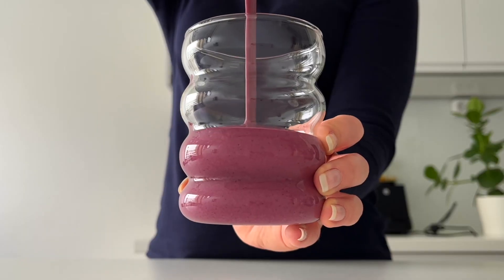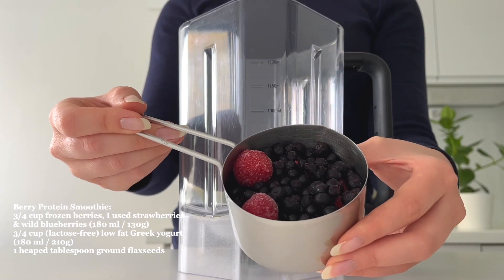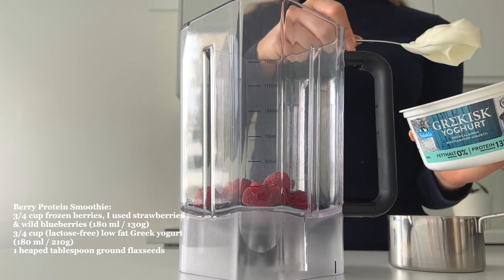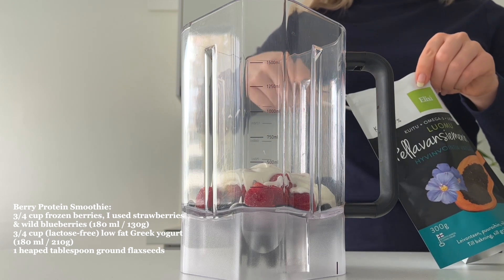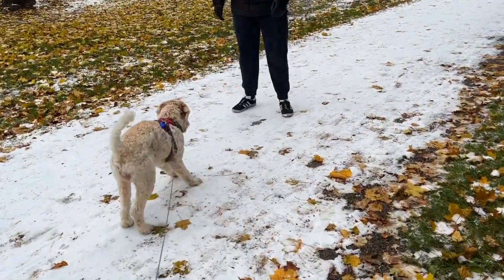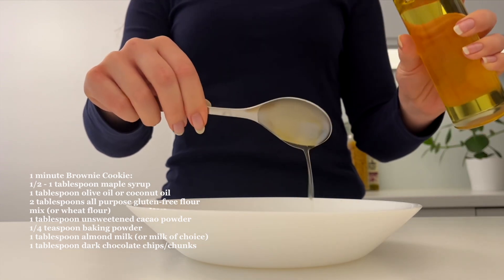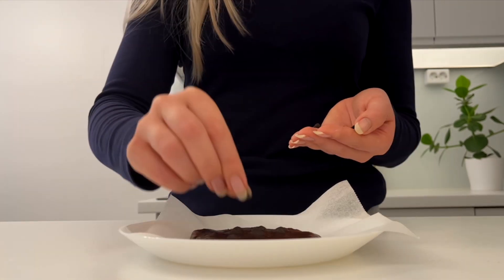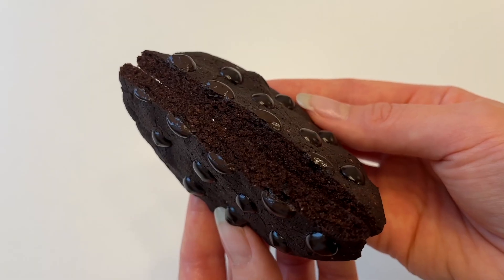WHAT I EAT IN A DAY to Get 100g Protein | 5-minute Healthy Meals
WHAT I EAT IN A DAY to Get 100g protein😍💪🏻 In this video I share easy 5-minute healthy meals🤩 Just a reminder that we are all different and need different amounts of food💚 It’s recommended to eat between 0.8 - 2 grams of protein per kilogram of body weight, depending how active your lifestyle is☺️ I’m currently trying to build muscle, so aiming for 80-100g of protein💪🏻

BREAKFAST
Berry Protein Smoothie:
3/4 cup frozen berries (180 ml / 130g), I used wild blueberries & strawberries
3/4 cup (lactose-free) low fat Greek yogurt (180 ml / 210g)
1 heaped tablespoon ground flaxseeds

1. Add all the ingredients into a blender and mix until smooth

LUNCH
Scrambled Eggs with Cottage Cheese:
3 eggs
1/2 cup (lactose-free) cottage cheese (120 ml / 100g)
1 bell pepper
Big handful of spinach
salt & pepper
2 - 3 slices of bread (I used 100% oat bread)

1. Cook the spinach and tomatoes with a little bit of olive oil
2. Add the eggs, salt and cottage cheese and mix until the eggs are cooked
3. Serve with bread

SNACK
Single Serve Protein Ball:
1 tablespoon unsweetened peanut butter
1 teaspoon maple syrup
3 tablespoons (vegan) chocolate protein powder
1 teaspoon unsweetened cacao powder
4 tablespoons almond milk or milk of choice
1 hazelnut (for filling)
2 tablespoons crushed hazelnuts (for topping)

1. Mix all the ingredients together
2. Roll into a ball, insert a hazelnut to the center
3. Roll the ball in crushed hazelnuts
4. Enjoy

DINNER
Cold Smoked Salmon Wrap:
1 - 2 (gluten-free) tortillas
1 oz. / 30 g (lactose-free) low fat cream cheese, I used chives flavored
lettuce
3.5 oz. / 100g cold smoked salmon

1. Build the wrap and enjoy!

DESSERT
1 minute Brownie Cookie:
1/2 - 1 tablespoon maple syrup
1 tablespoon olive oil or coconut oil
2 tablespoons all purpose gluten-free flour mix (or wheat flour if you aren’t coeliac/intolerant to gluten/ don’t have IBS)
1 tablespoon unsweetened cacao powder
1/4 teaspoon baking powder
1 tablespoon almond milk (or milk of choice)
1 tablespoon dark chocolate chips/chunks

1. Mix all the ingredients together (except the chocolate chunks)
2. Spread the dough on a plate lined with parchment paper
3. Add the chocolate chunks on top
4. Cook in the microwave for 40 - 60 seconds (800W). All microwave are different, so the cooking time might differ. I recommend checking the cookie after 40 seconds and then cooking longer if needed!

What kind of recipes do you want to see next? Let me know your ideas in the comments!😍